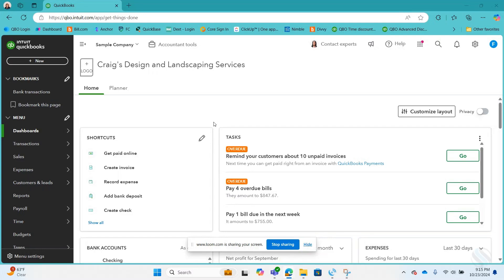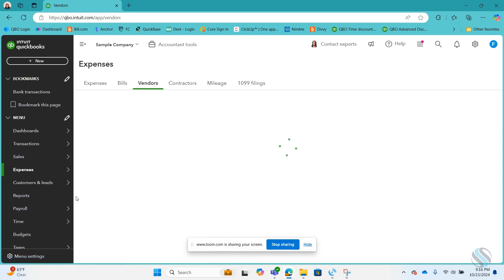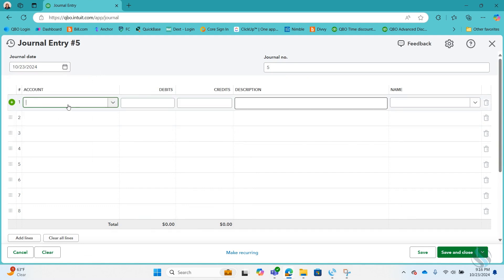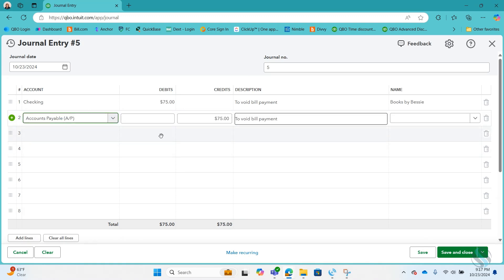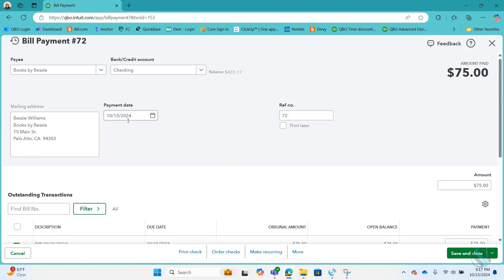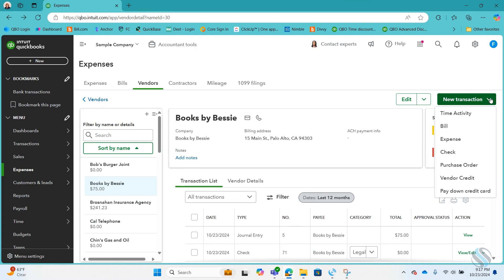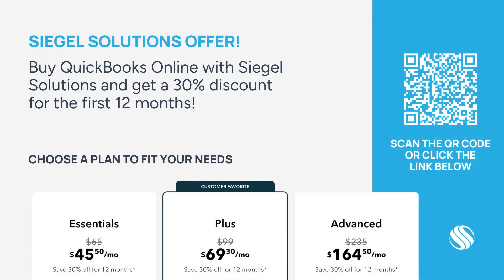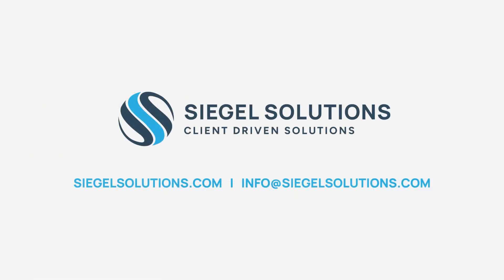Lori's Tips & Tricks | QuickBooks Online Tip – Voiding Bill Payments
*Minimum services level requirement to receive a free subscription.